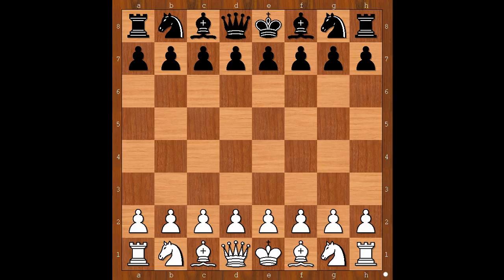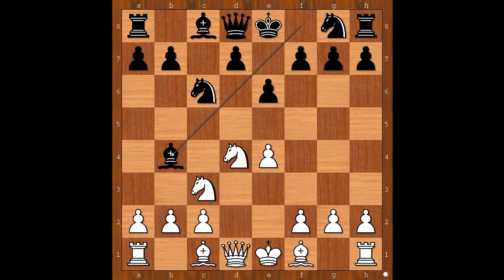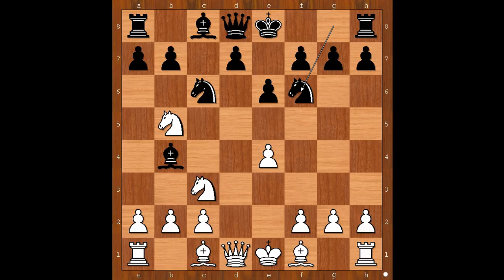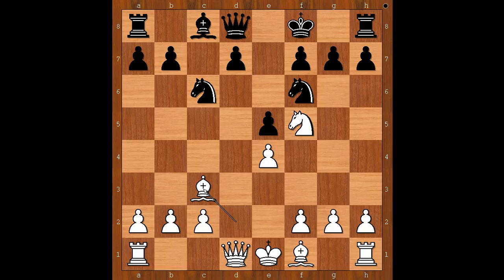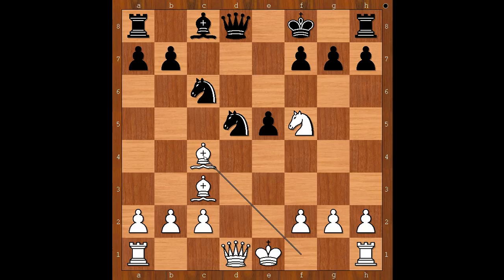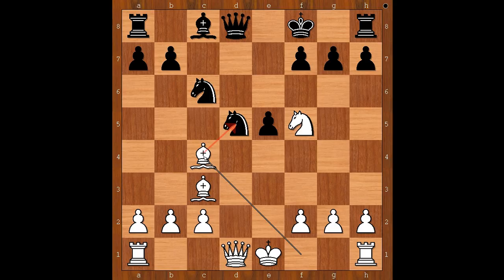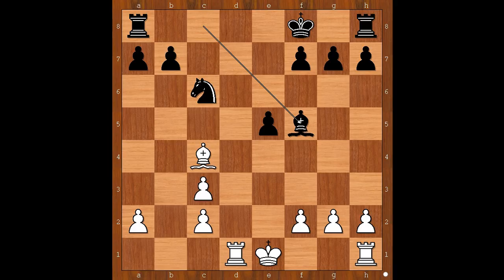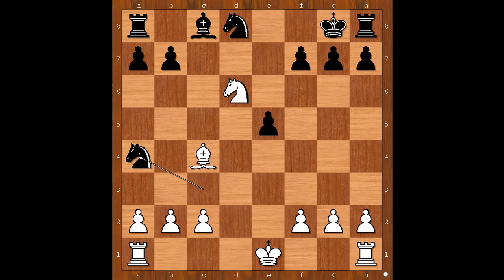Isidor Gunsberg vs Joseph Henry Blackburne: London 1881